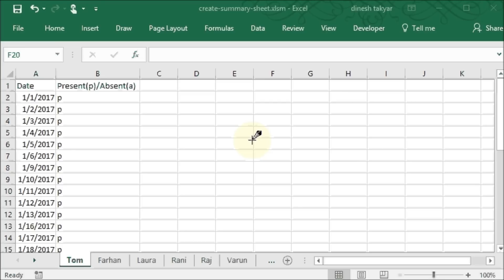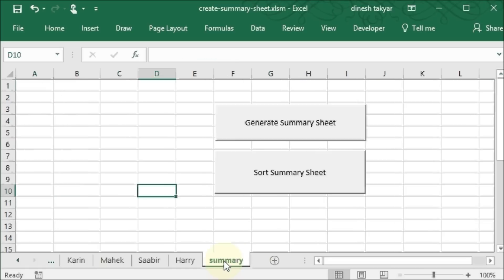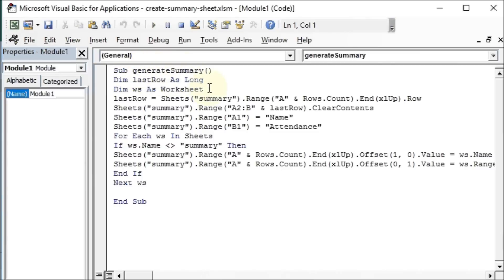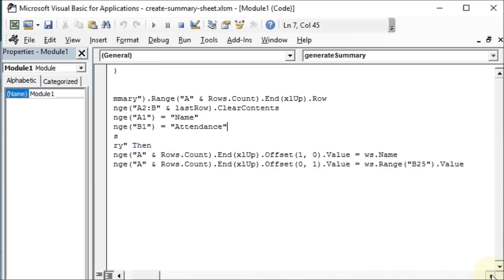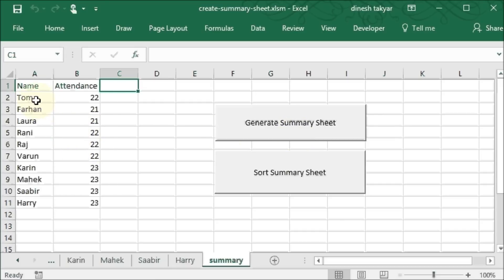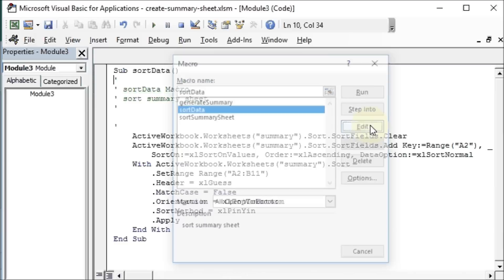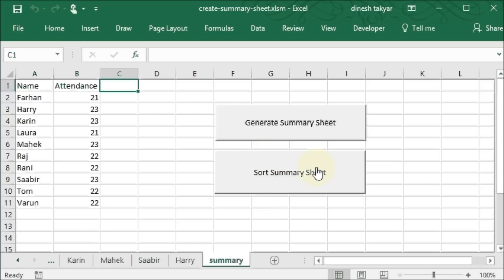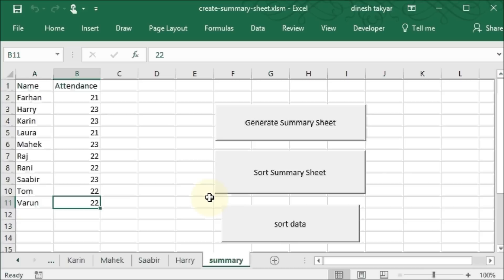Create Summary Sheet Sort Data Automatically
How to create summary sheet sort data automatically using Excel VBA.

If you are from India you can get this book